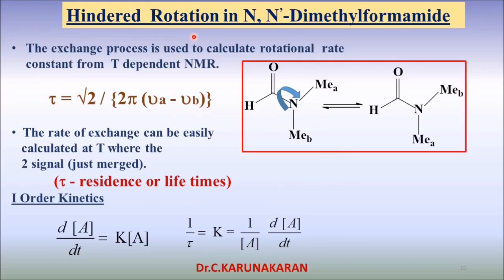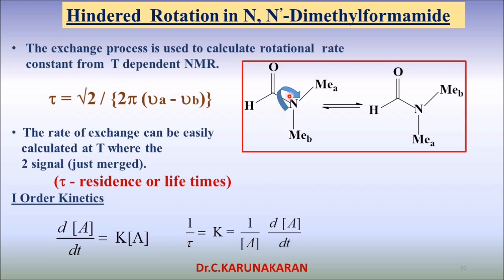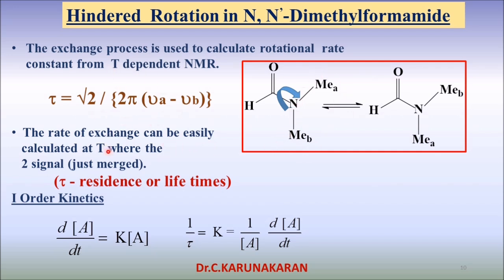NMR study of hindered rotation in N, N-dimethyl formamide dynamic nmr